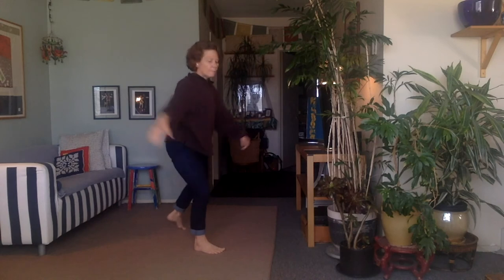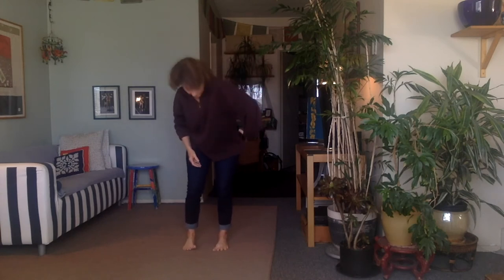3 Minutes Moving: Carol McDowell — Two Somatic Movement Explorations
3 Minutes Moving (3MM) provides easy access to physical engagement with three-minute movement experiences presented by master teachers in dance, martial arts, and contemplative movement practices. These practices are for every body; no previous movement training is needed.

Carol McDowell (M.F.A. UCLA WAC/Dance) is an interdisciplinary dance artist and collaborator. Born in Oakland, she grew up in Hawai’i, lived the downtown arts community of NYC through the 1980s, and has been part of the LA dance and performance arts community or the past 20 years. A BESSIE and Lester Horton Award winning dancer and lighting designer, McDowell's work has been presented at ARC, Highways, Pieter, Looking Left, Skirball, Anatomy Riot, Platinum Oasis, The Kitchen, DTW, PS 122, and abroad. She has performed in works by Victoria Marks, alexx shilling, Kevin Williamson, Jmy James Kidd, Body Weather, Laurel Jenkins, Cid Pearlman, Barbara Dilley, Karen Finley, Pooh Kaye, Tim Miller, John Bernd and Kei Takei. McDowell is a member of Gold Collective with Madison Clark, Sarah Leddy, Daniel Miramontes and alexx shilling producing Gold Series dance events, and Encounter, a performance practice group led by Mariel Carranza. In the past she co-directed Crazy Space with Asher Hartman, co-founded max10 performance lab at the Electric Lodge with David King, Marcus Kuiland-Nazario, Cid Pearlman, and Nurit Seigel, and the Mariposa Collective at Naropa with Diane Butler, Barbara Dilley, and Polly Motley. McDowell teaches dance studies and yoga at Rio Hondo College and West Los Angeles College, and has been a guest lecturer at CSULB, Pomona College, Naropa University, and Bennington College.

Background:

Carol McDowell’s 3 Minutes Moving brings together two of her favorite somatic movement explorations: A Body Practice from Resmaa Menakem, a social psychotherapist and somatic abolitionist, and A Small Dance Score from Barbara Dilley, a pioneer in the fields of Postmodern and Contemplative Dance Practices. For this session, consider how the term somatic refers to the innate knowledge we might find in the thoughts, imagination, sensations, and feelings of our body mind as we position our selves and move through the world. Begin. Place your self standing or sitting in your space today. See what surrounds you. Sense the beginning impulse of movement. Play with falling, rising, turning, balancing, and stillness. Middle. The small dance score: Standing (or sitting)--Explore Arm and Torso Gestures--Find stillness from time to time. Invite the upper body to lead. End. Re-turn to standing (or sitting), re-membering the thoughts, images, sensations, and feeling of the small dance we shared today.

I listened to Resmaa Meanakem and first practiced this Body Practice during an interview with Krista Tippet for On Being June 2020. After researching this practice with my students to begin classes online, we have found this to be a liberating and grounding experience that helps us feel safer accesings the somatic intelligence of our body mind at this time. It comes from his work and book “My Grandmother’s Hands.” You can listen to and read a transcript of the podcast

I have been working with Barbara Dilleys’s dance scores and Contemplative Dance Practice for many years. They are practices I return to again and again to research and express my state of being through movement. Her simple scores are open enough to explore new territory and specific enough to support an anxious body mind! We collaborated and co-founded The Mariposa Collective with Diane Butler and Polly Motely during the 1190s, when I served as faculty for the Movement Studies Program and Director of the Performing Arts Center at the Naropa University. You can read more of Dilley’s dance work in her memoir and handbook “At this Very Moment,” which can be found

3MM is a project of UCSC Online Education in collaboration with the Dance Faculty of UCSC’s Theater Arts Department, with support from Porter College and the Santa Cruz Museum of Art & History.